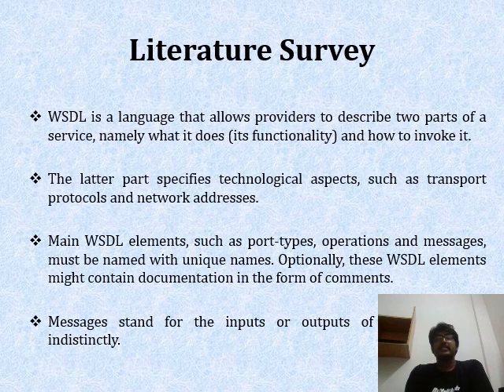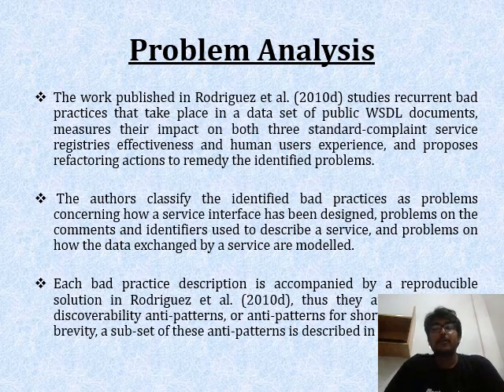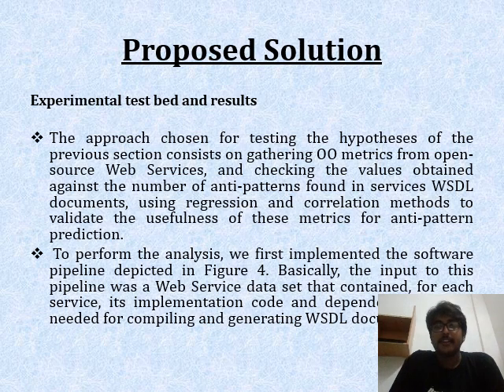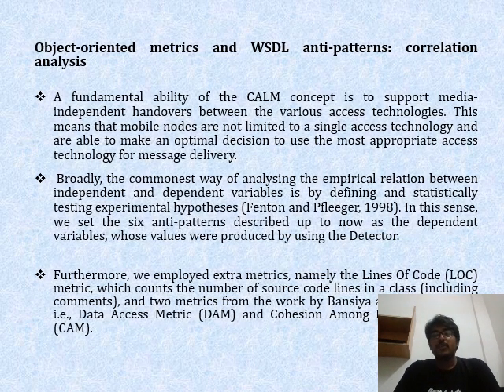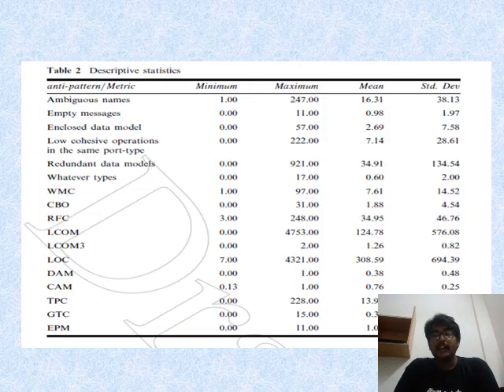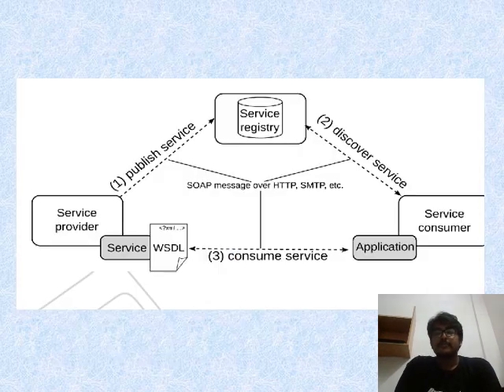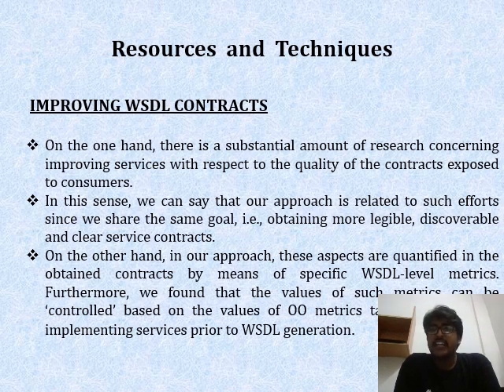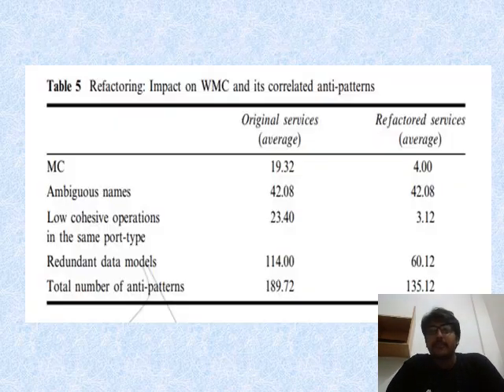28 September 2023